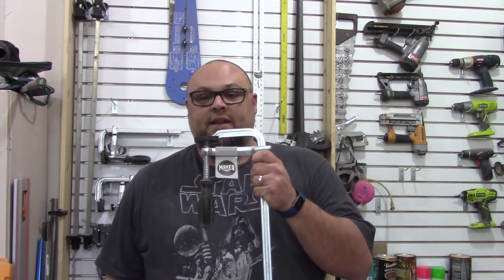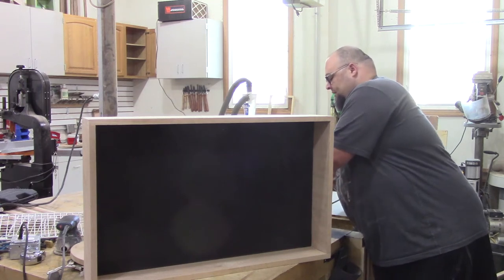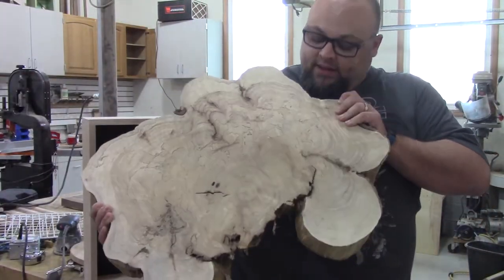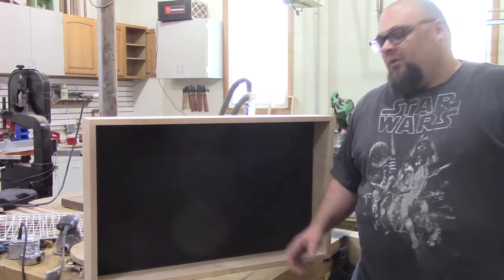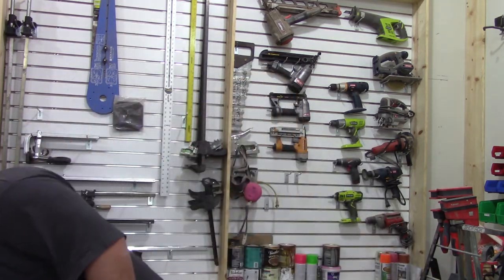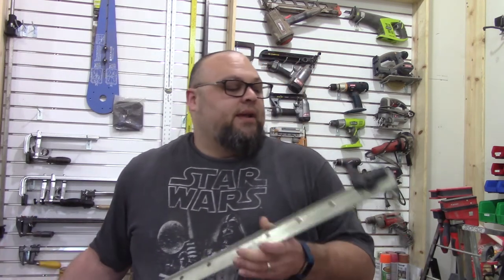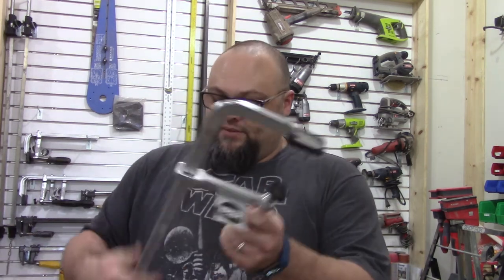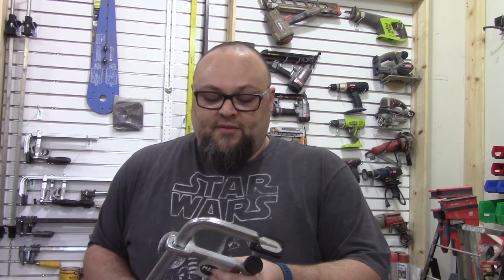Workshop Wednesday | Maker Brand CO. Clamps review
Hey Everyone welcome to the return of Workshop Wednesdays.  I took a long hiatus from doing the videos, but I am back and I am planning on producing a lot more content in 2019.  ]

In this video I am going to talk about
     - What I am working on
     - Quick Review of 2018
     - What Am I reading
     - Review of Maker Brand Co. Clamps.

Maker Brand Co.

The Carpenter - By Jon Gordon
Handcrafted - By Clint Harp
Getting Things Done - By David Allen